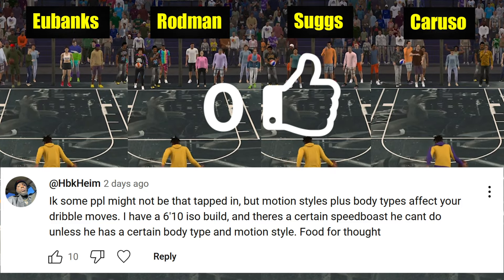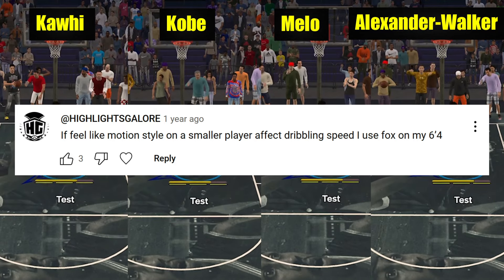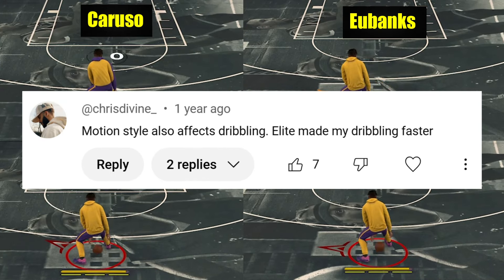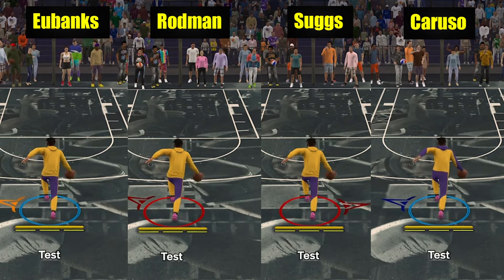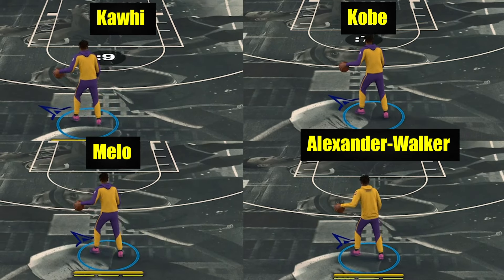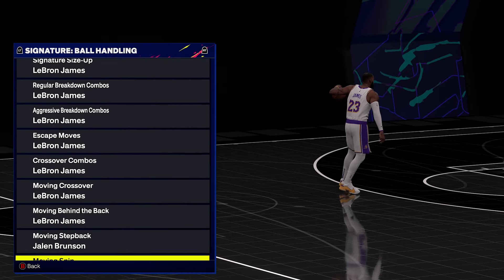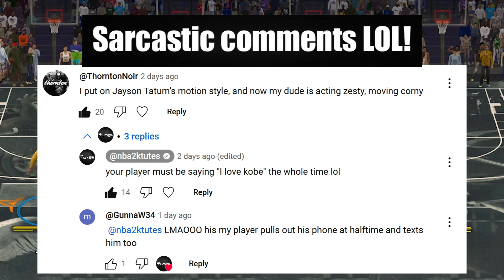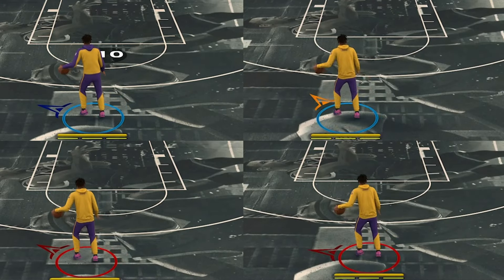Motion Styles affect DRIBBLING on NBA 2K25?